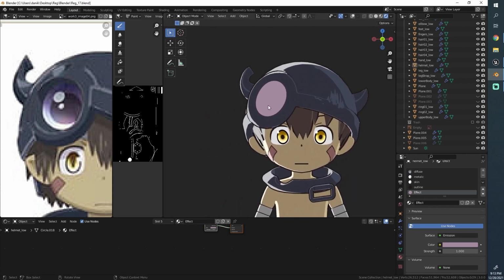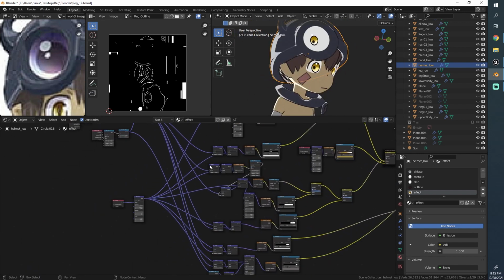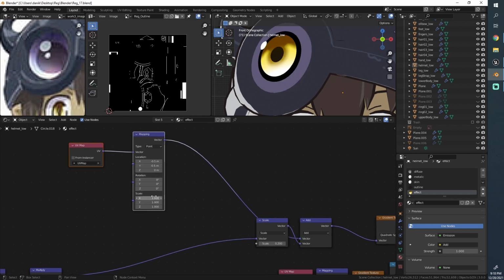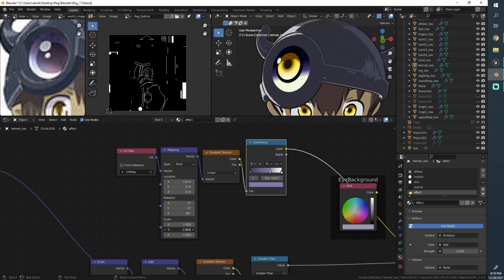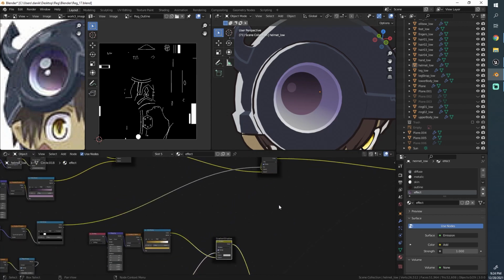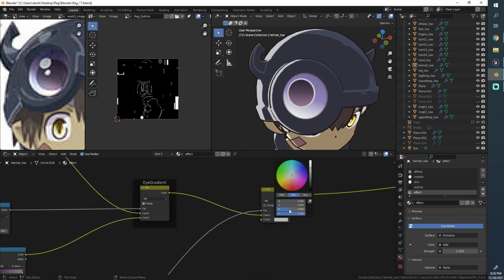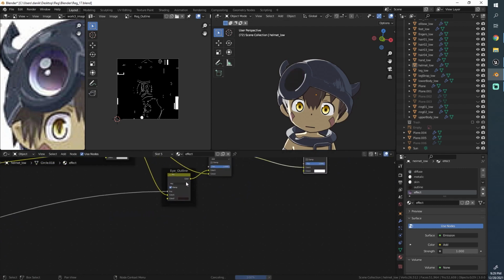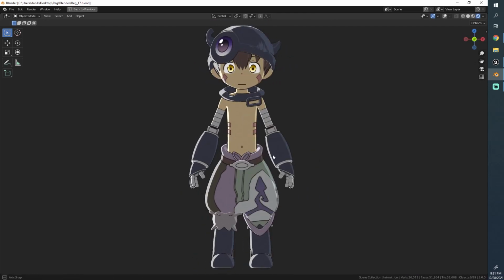[#41] Blender 3.0 Character Modeling Tutorial - Texturing 07 [2022]